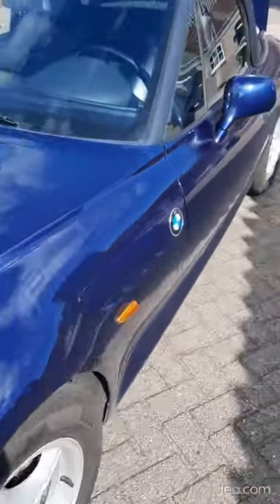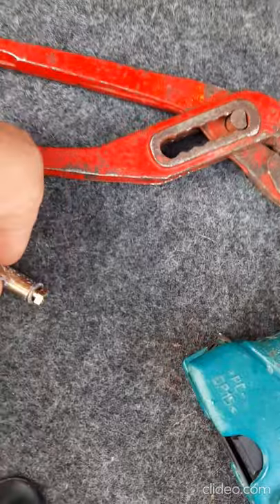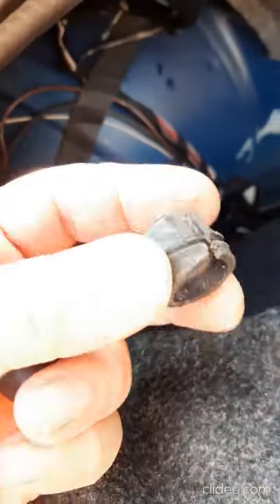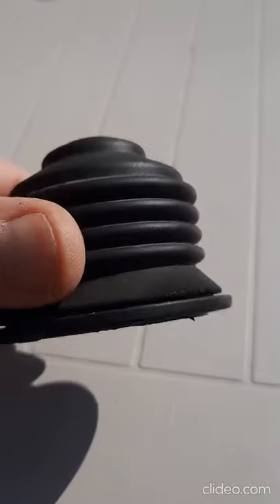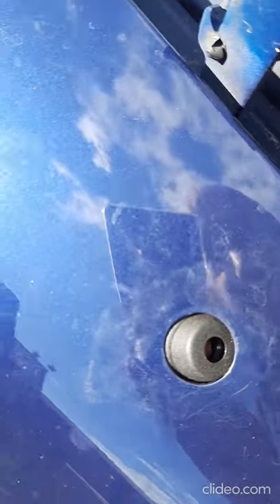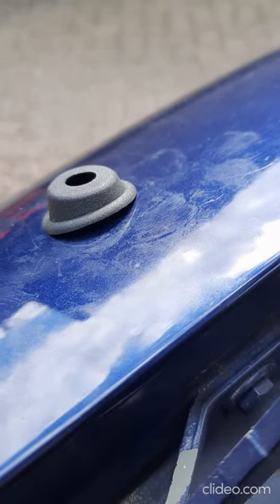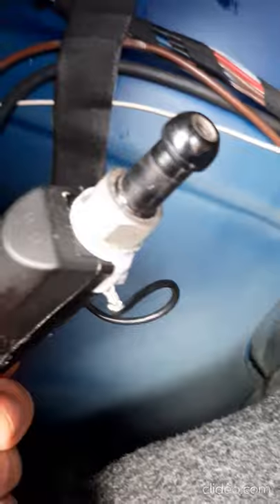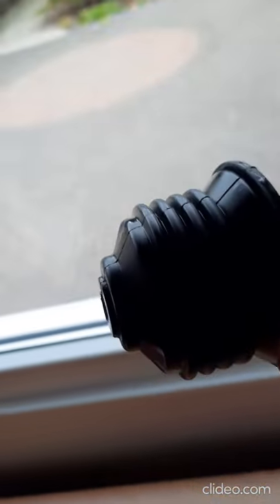bmw z3 replace antenna rubber (grommet). Antenne rubber Z3 vervangen.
How to replace a broken rubber for the BMW Z3 roadster.